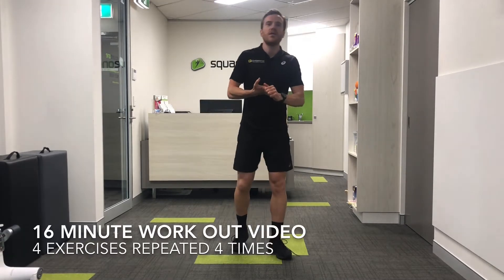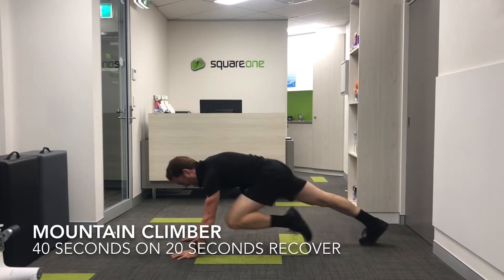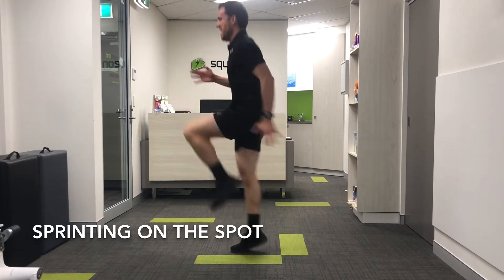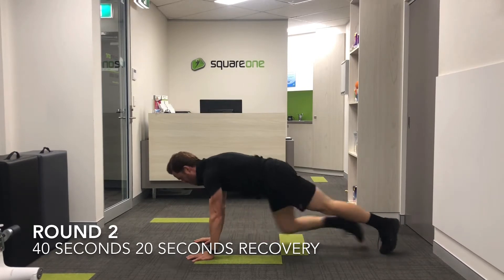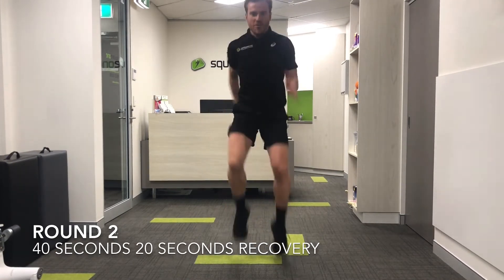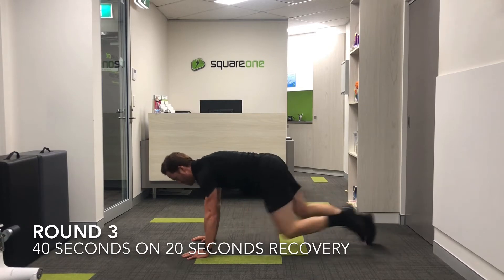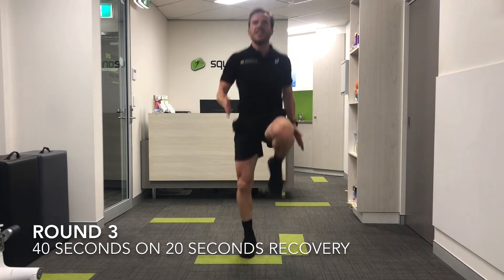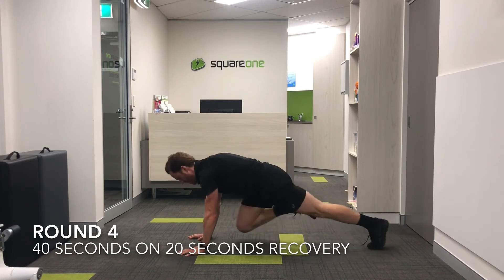Indoor BW exercise program with Shaun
Quick 16 minute workout 4 exercises, repeated 4 times. 40 seconds on, 20 seconds recovery | enjoy!